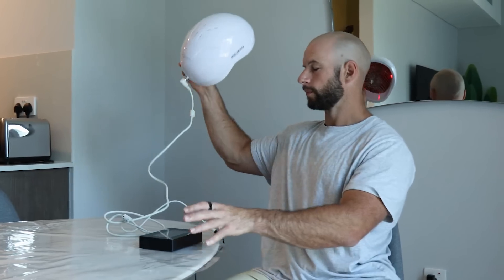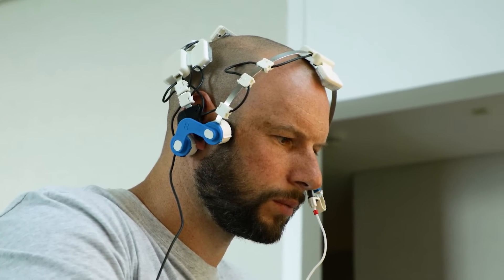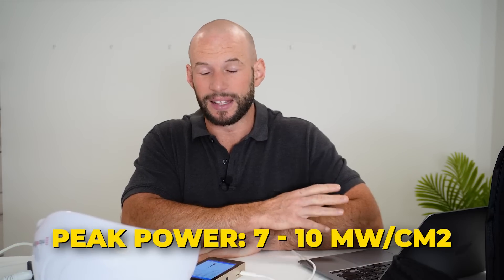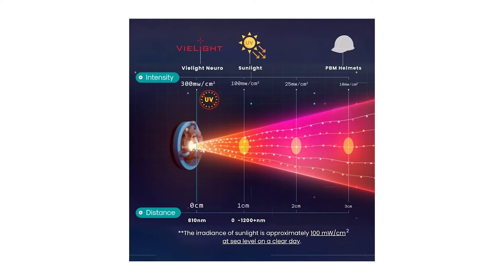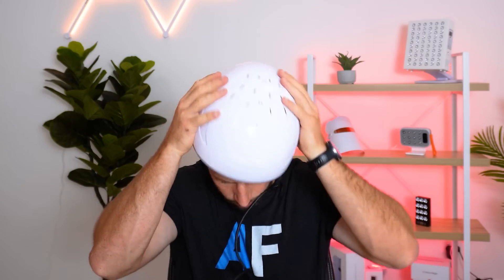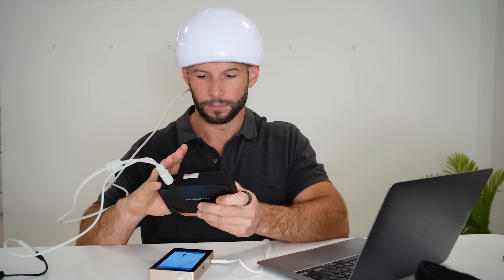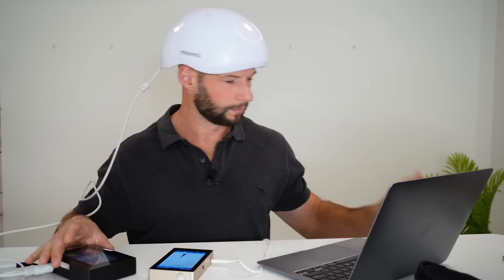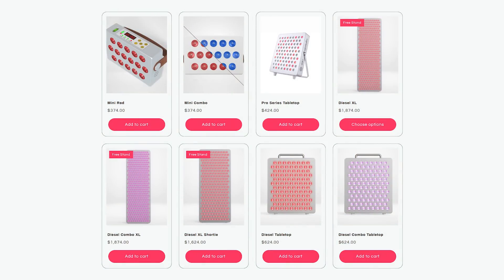Mito Red MitoMIND: DEEP-DIVE Brain Light Therapy Review!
Is the Mito Red MitoMIND a legit brain red light therapy device, or just hype in a helmet?
I put this 256-LED wearable to the test, explaining how it compares in terms of brain health, light output, and usability.

Full breakdown of what works, what’s missing, and whether it’s worth your money.

Below, you´ll find all the resources I mention in my Mito Red MitoMIND Review video, as well as others:

I hope you liked my Mito Red MitoMIND review! As you can see, the 810 nm MitoMIND is quite a unique newcomer in the space - competing with other helmets on the market that exist already and products as the Vielight.

00:00 MitoMIND Helmet Introduction
00:40 MitoMIND Features
01:30 Brain Benefits Science
02:45 Controller Usage And Brain Programs
04:05 Manual & Other Additions
04:53 Wavelength Testing
06:52 Price
07:50 810 Vs 1070nm Comparison
08:25 My Likes
09:50 My Dislikes
13:06 Would I Use This Helmet?
13:50 Comparison To Competition
18:37 Conclusion